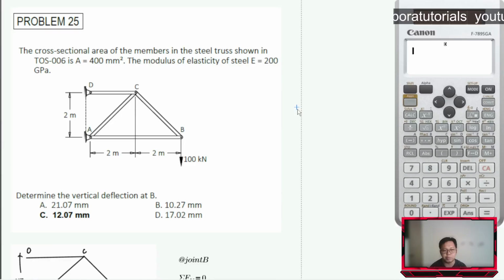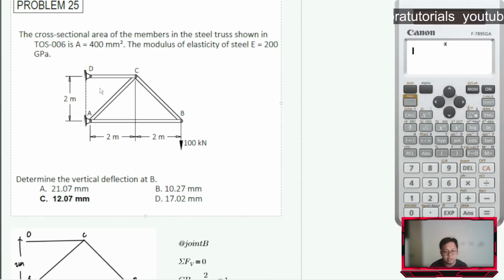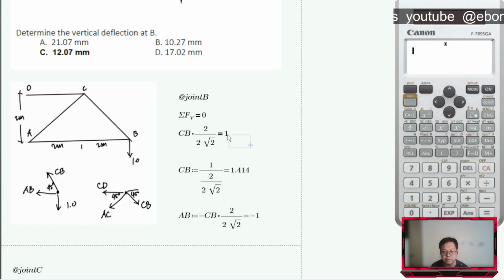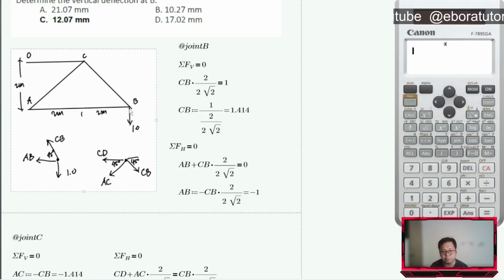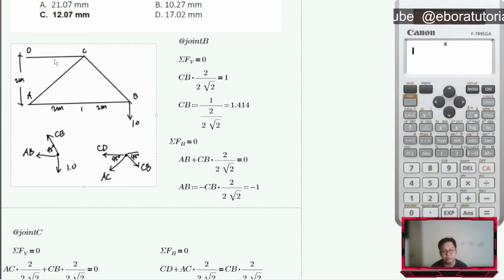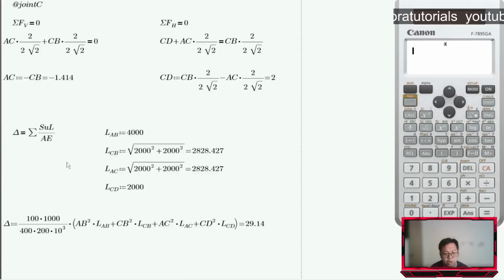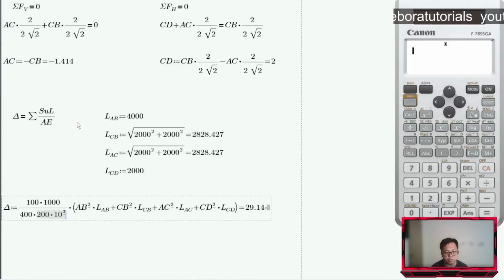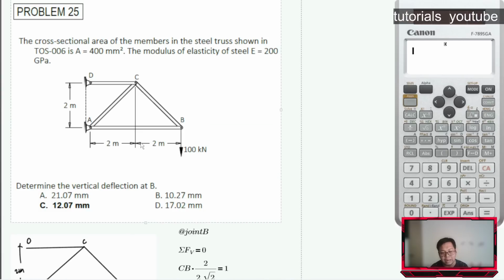CECC2 - Structural Theory - Sample Problems #25 solution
The cross-sectional area of the members in the steel truss shown in
TOS-006 is A = 400 mm². The modulus of elasticity of steel E = 200
GPa.
Determine the vertical deflection at B.
A. 21.07 mm B. 10.27 mm
C. 12.07 mm D. 17.02 mm